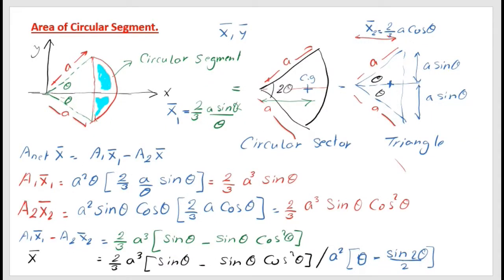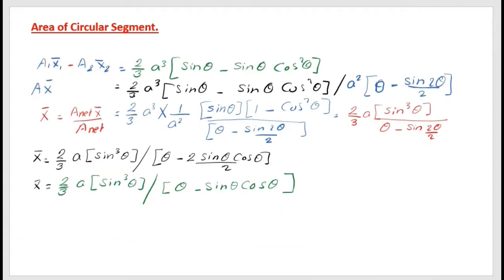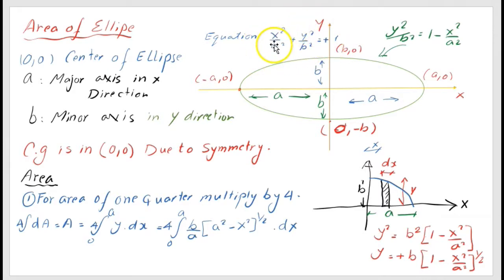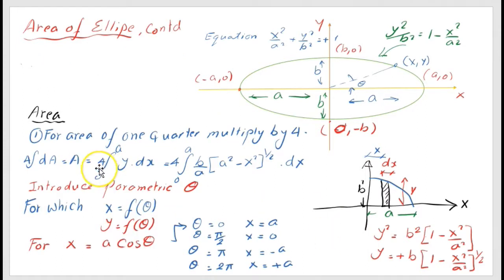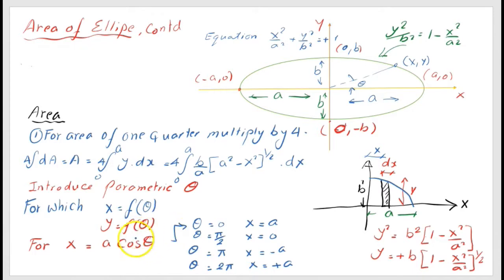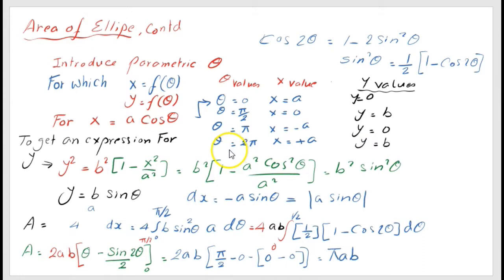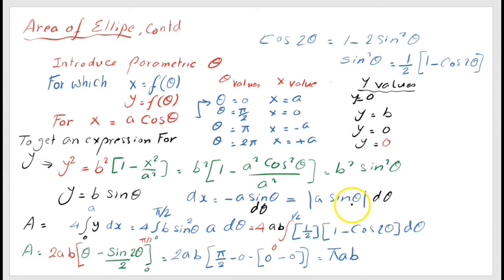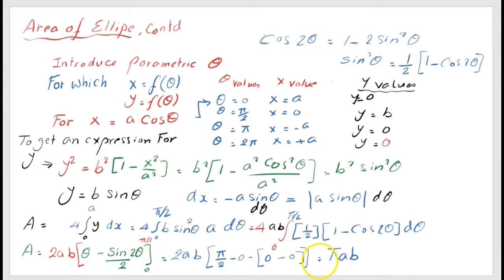Area and Cg estimation for both circular segement and for Ellipse -English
Full details of Area and the Cg estimation for both the circular segment and for the Ellipse.
The step-by-step explanation for tabulated value for Statics for area and cg values for x bar and y bar  for Shapes, as per F E Exam tables in statics.
This lecture is useful for engineers, who study the Mechanics of materials -statics.